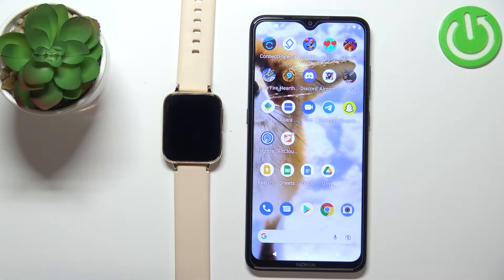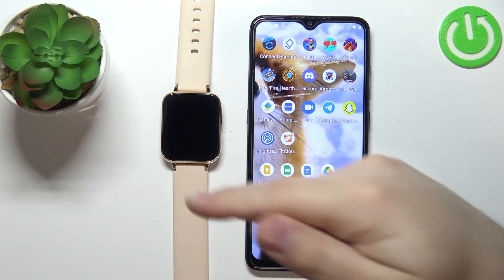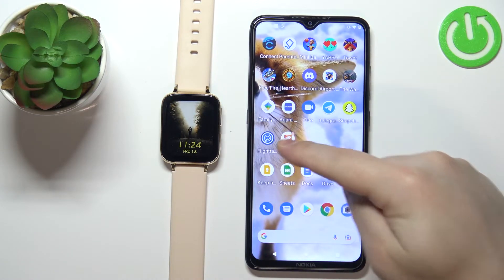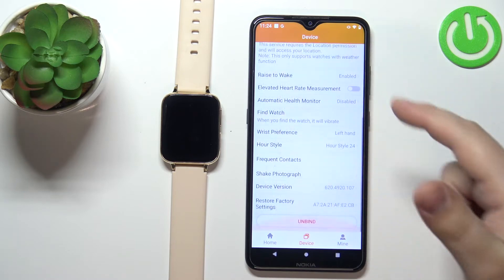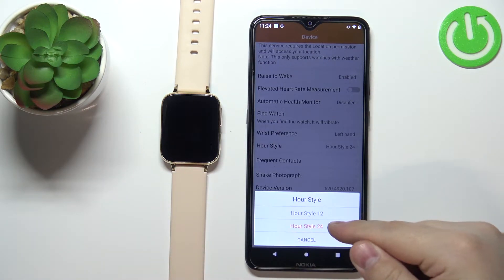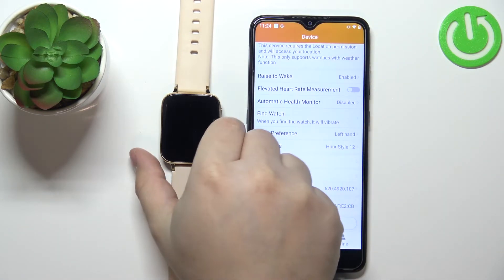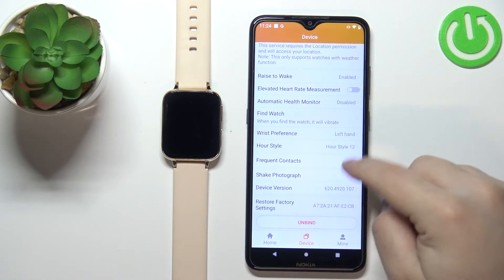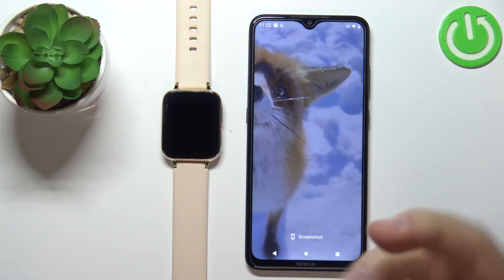How to Change Hour Style on DT NO.1 Smartwatch DT93 - Switch to 24 Hour Format in FitCloud App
In this video HardReset technological guru will show you how to switch hour style format on DT NO.1 Smartwatch DT93. He will be using the FitCloud app which can be downloaded easily and for free from Google Play Store. In the FitCloud app, you can easily configure in which time format the actual time on DT NO.1 Smartwatch DT93 will be shown.
How to change the time format on DT NO.1 Smartwatch DT93? How to switch hour style in FitCloud app?